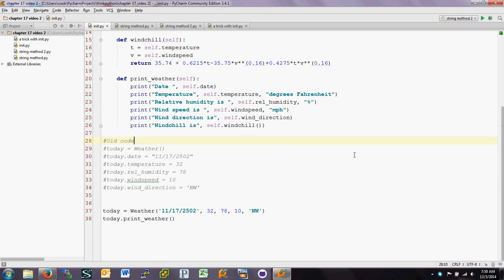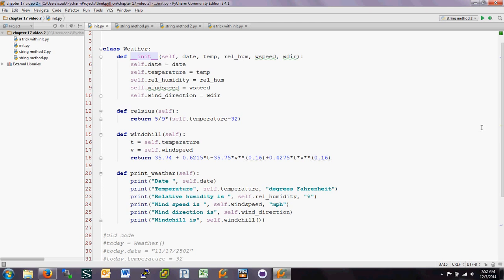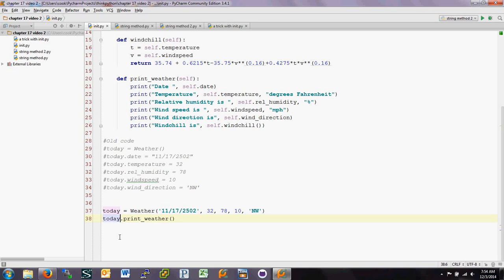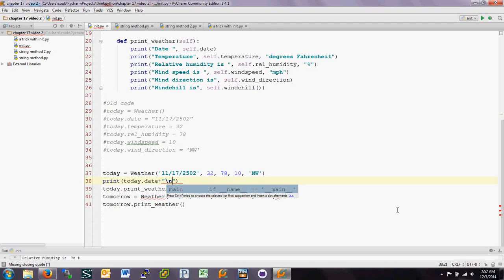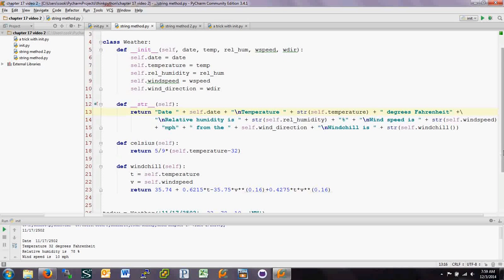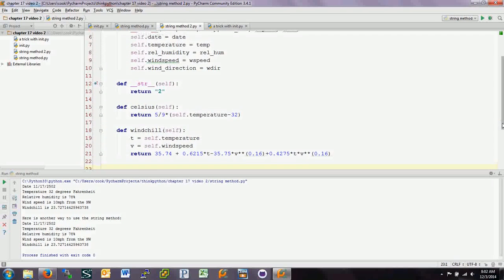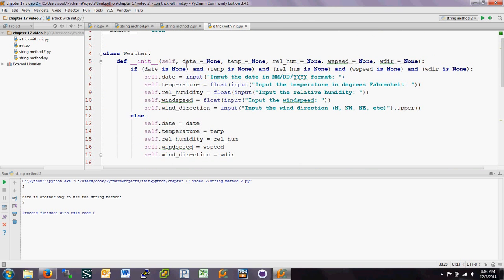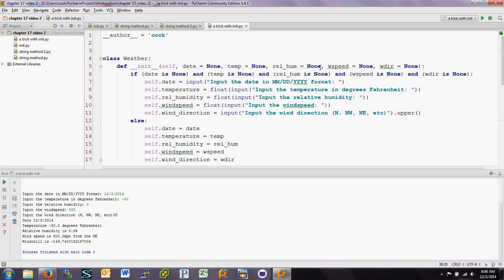chapter 17 video 2